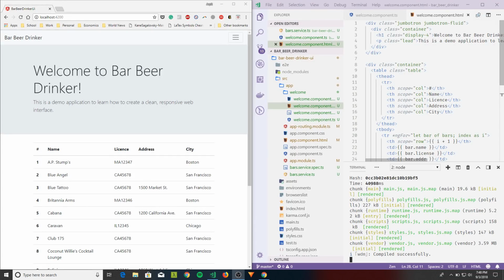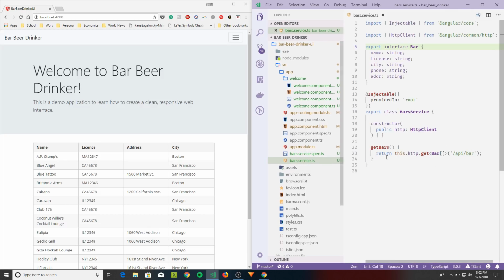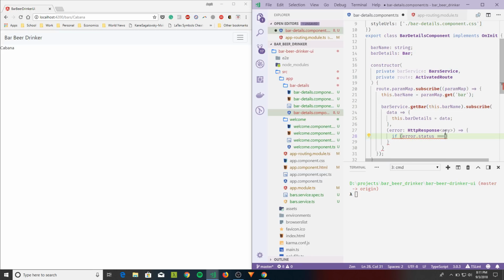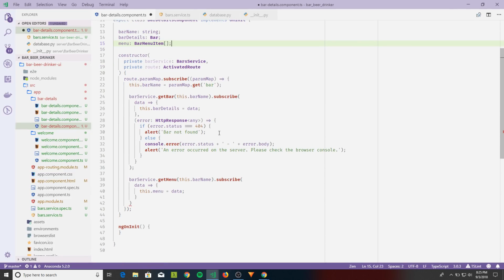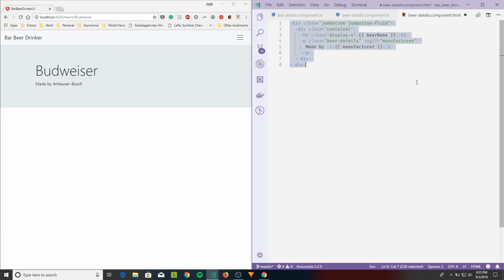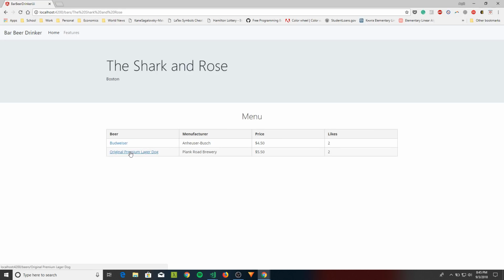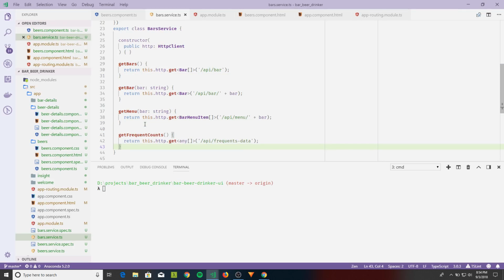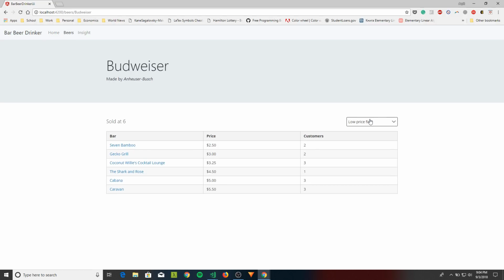Part 4 - Creating an application with Angular